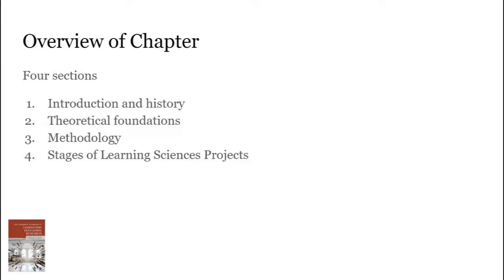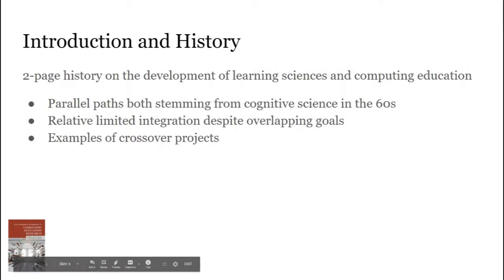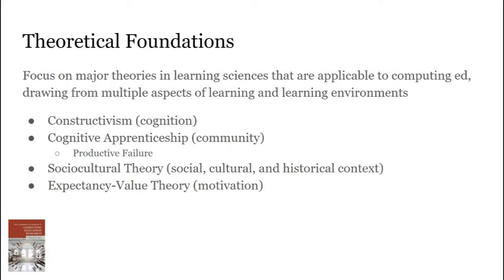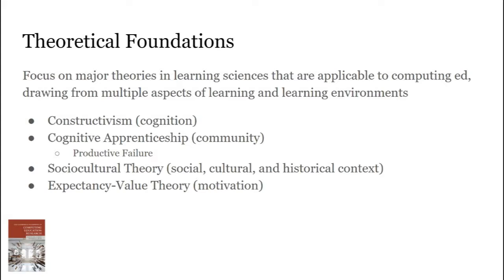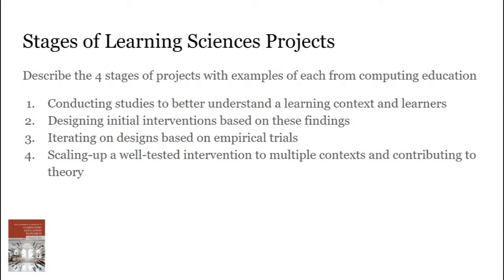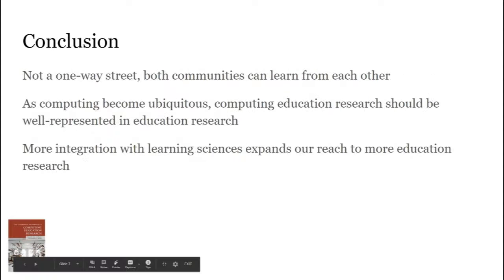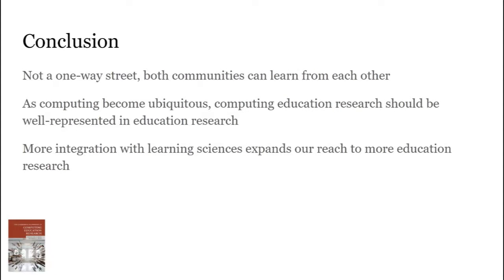Learning Sciences for Computing Education Chapter